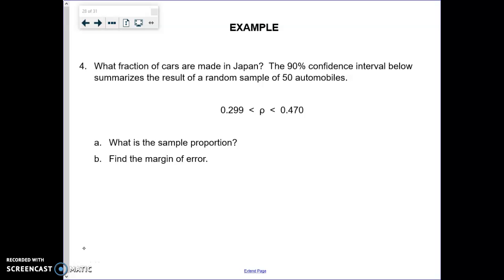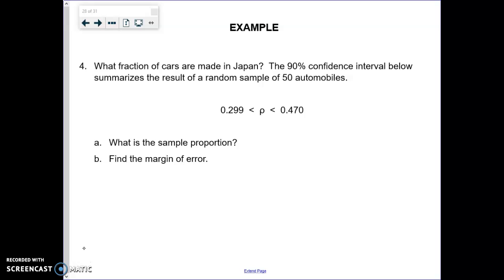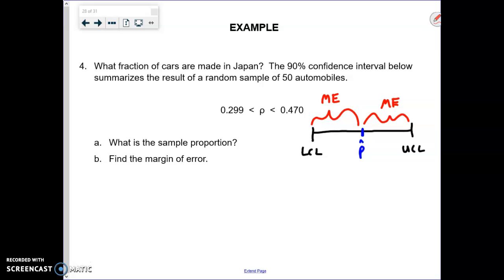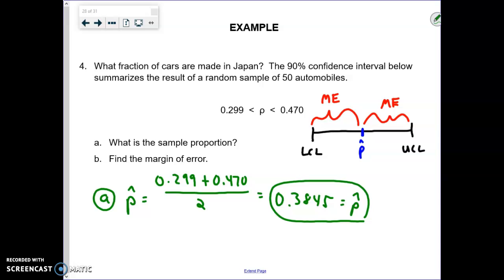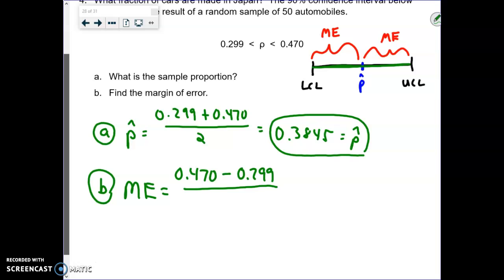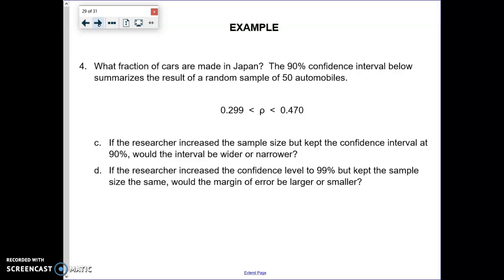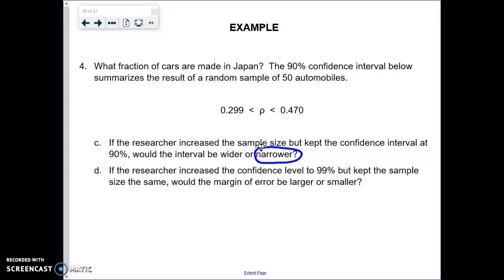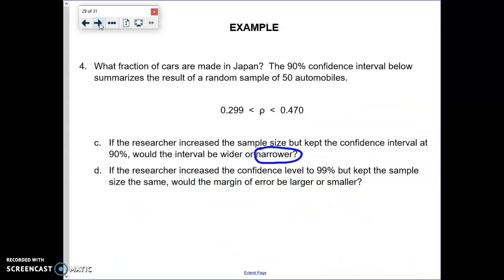LT 10.2 (E10) Student Examples #4